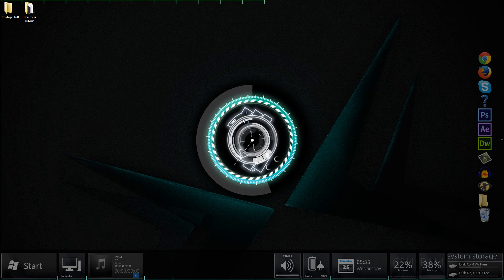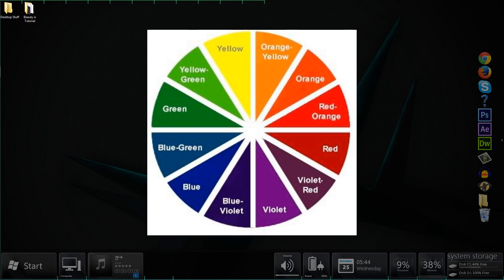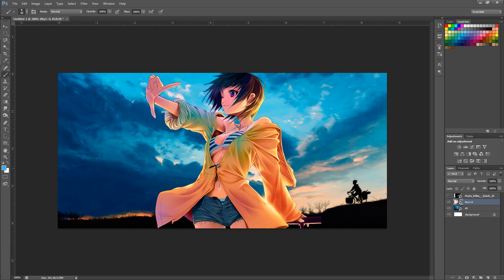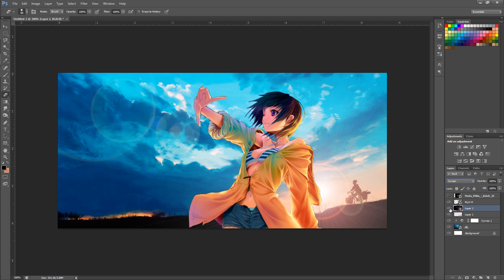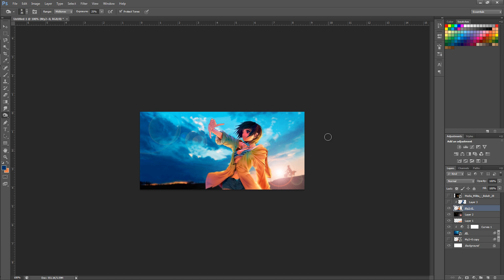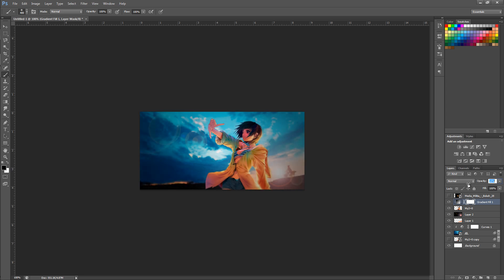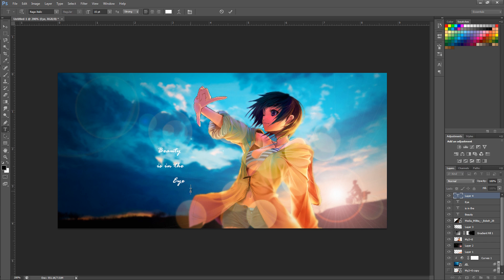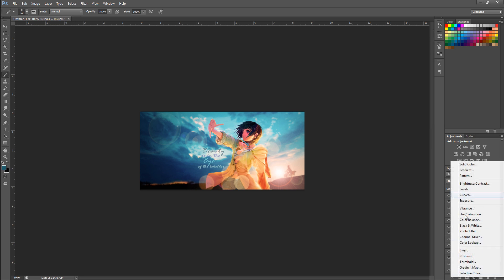The Ultimate Photoshop Signature Tutorial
Definitions of the elements of GFX Credit to ClyDeft (aka DachiVale on DA)

Thanks to OneCanvas users crypticorb29, and maid232 for letting me use their signatures as examples.